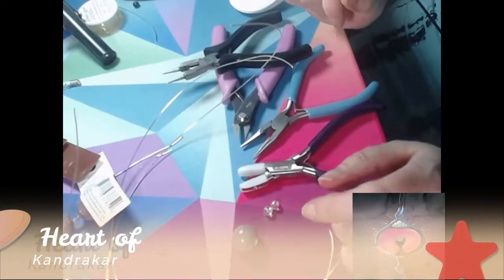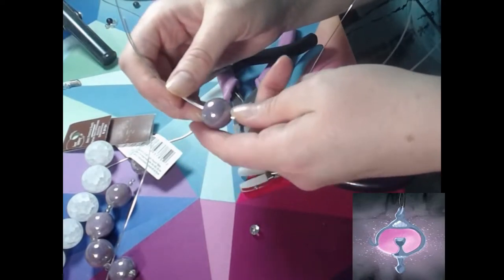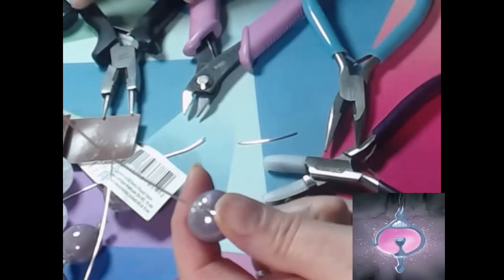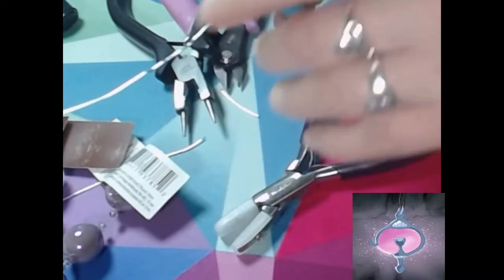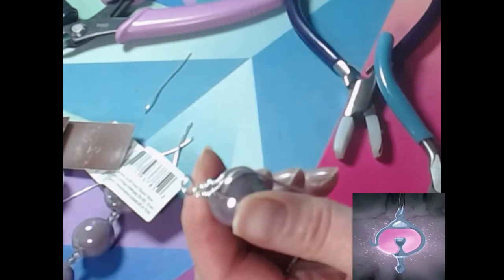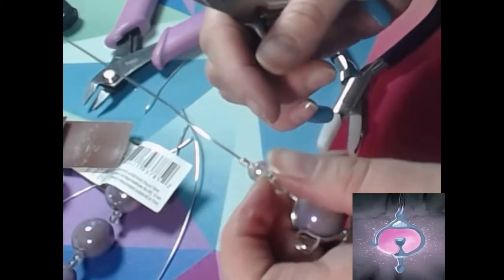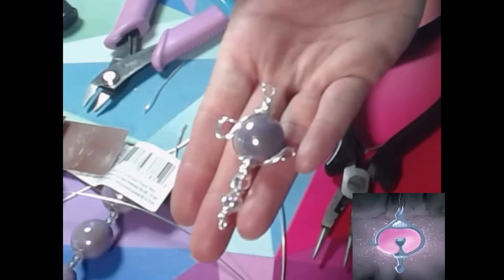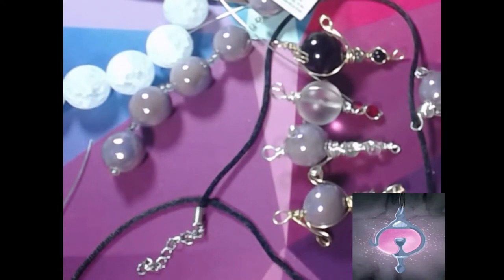Heart of Kandrakar jewelry tutorial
Hey guys here is a video you've all been asking for so I've finally made it. Hope you enjoy it. I had fun making it.

more craft stuff coming... :)

origin: scoopgirl